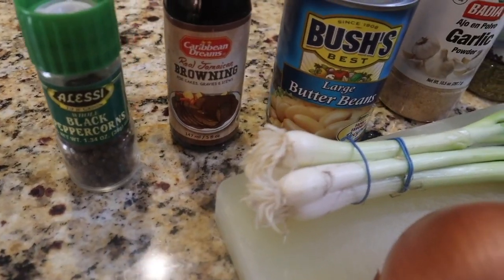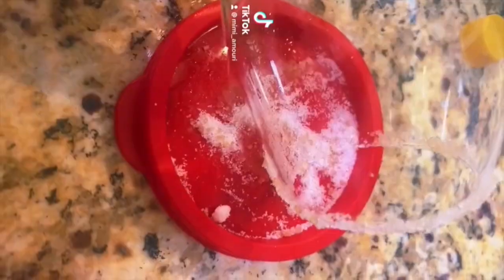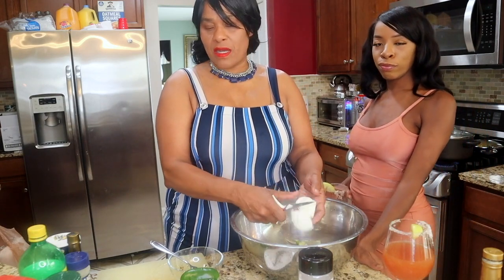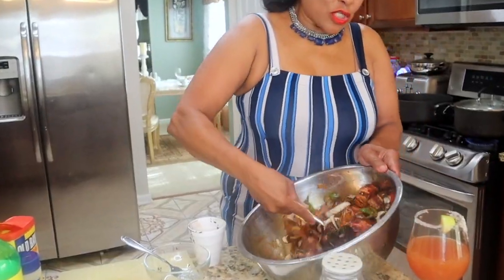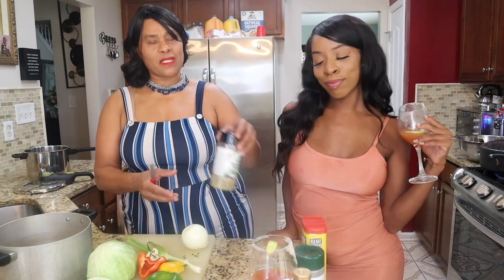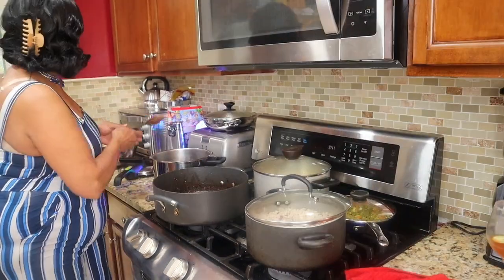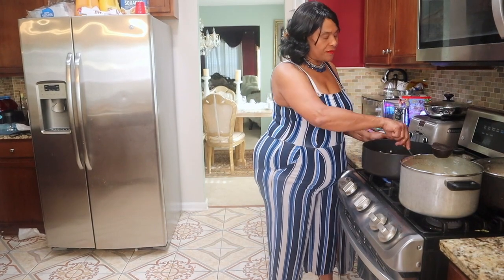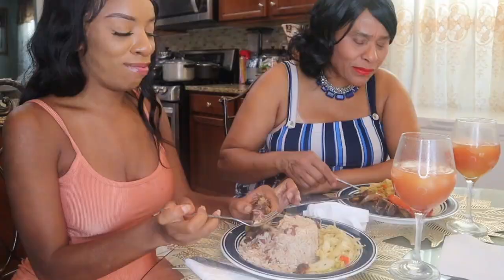COOKING JAMAICAN FOOD WITH MY JAMAICAN MOTHER THE EASY WAY!!!OXTAILS RICE & PEAS AND CABBAGE!!!!!!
Hello my Amours welcome back to another videooooooo! Today we in the kitchen whipping it up making a authentic Jamaican dish with my authentic Jamaican mother.There are alot of different ways to make it but today she decided to make them quick simple and easy no over thinking or a million ingredients.Be sure to like comment and subscribe and as always thanks for watching my video !